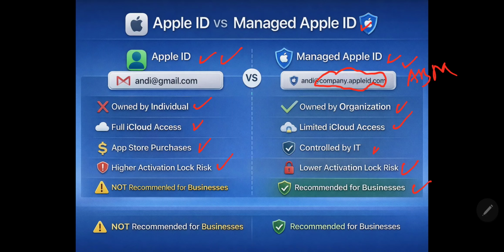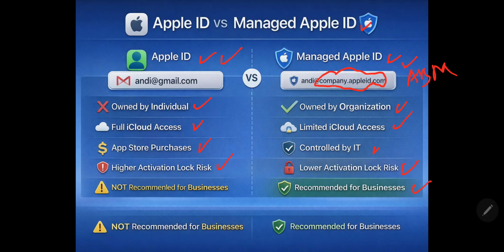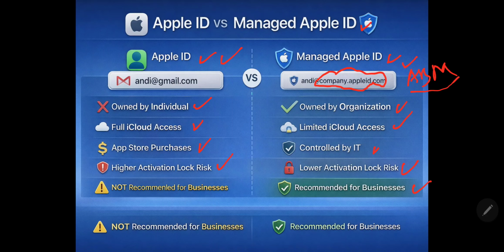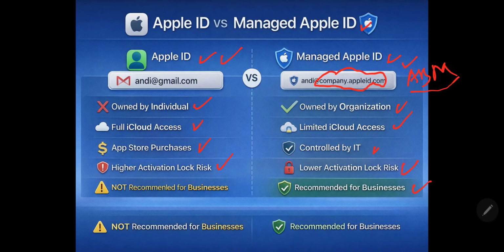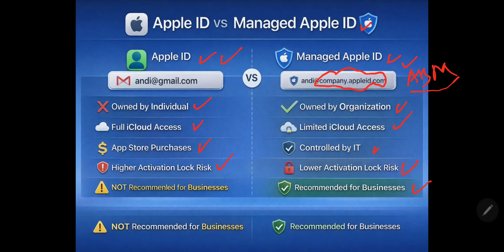Apple ID Vs Managed Apple ID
Apple provides two types of accounts to access its ecosystem: Apple ID and Managed Apple ID. Although they may look similar, they serve very different purposes. A standard Apple ID is designed for personal use, while a Managed Apple ID is built specifically for organizations and businesses.

Understanding the differences between these two account types is essential for managing Apple devices securely, reducing operational risks, and ensuring proper IT control in a corporate environment.